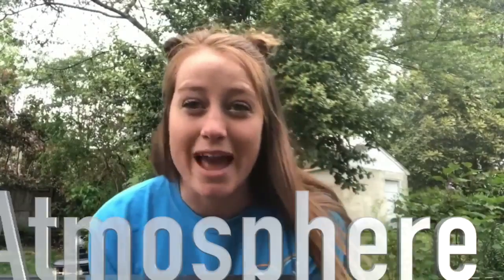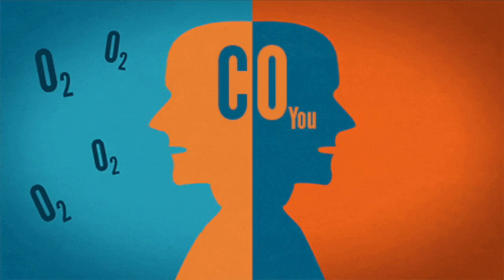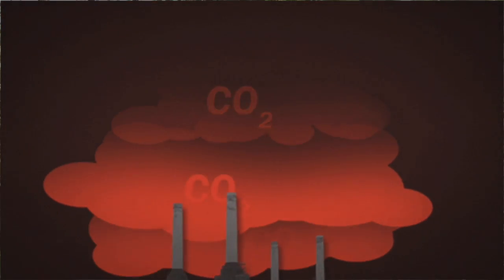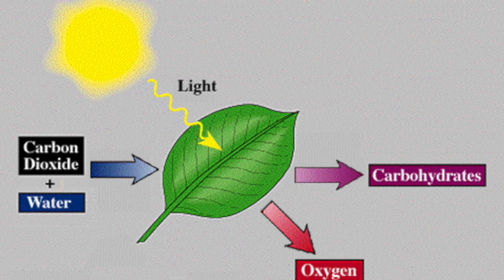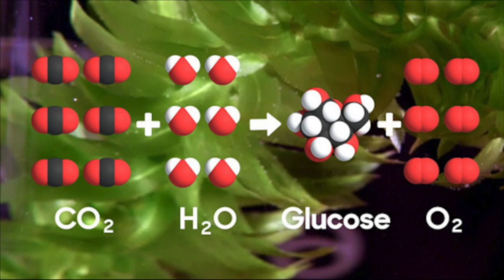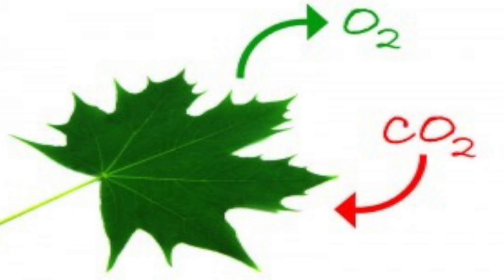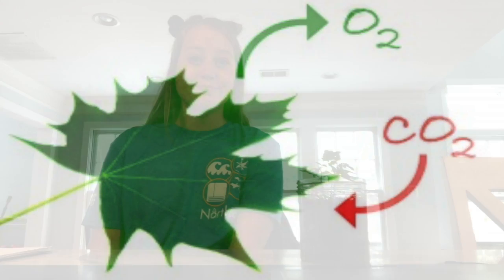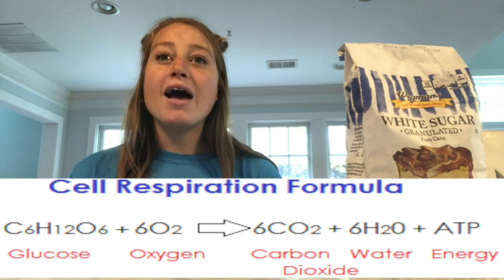The Carbon Cycle with Ms. Emma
All living things are made of carbon. Learn all about it with Ms. Emma